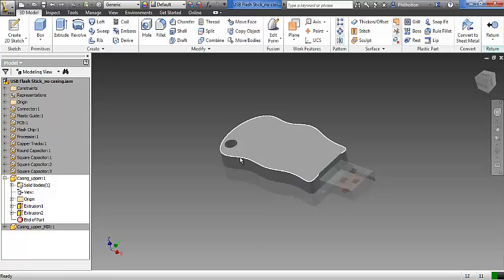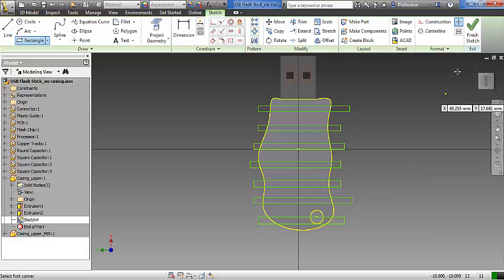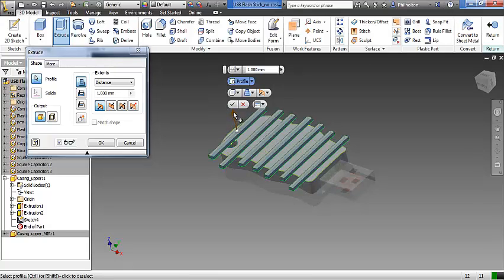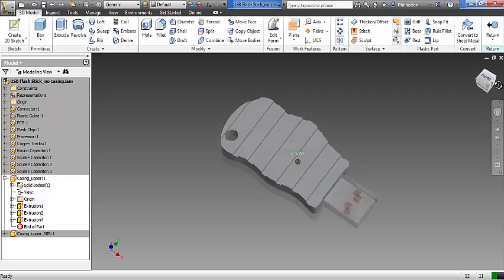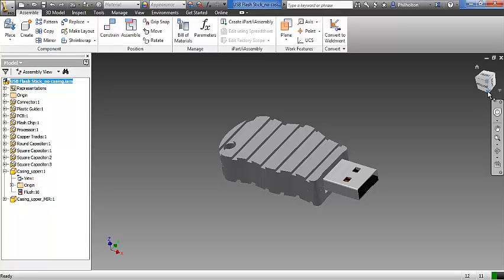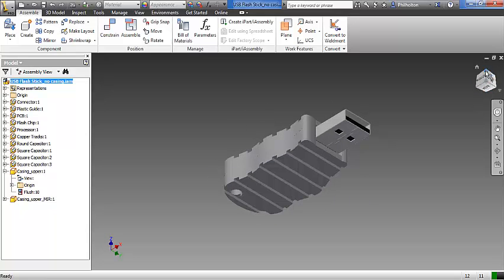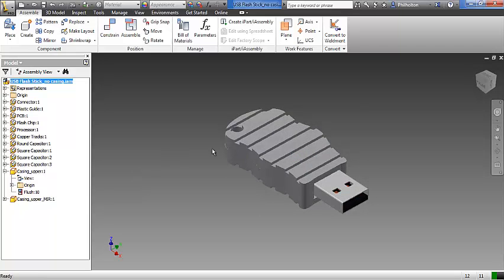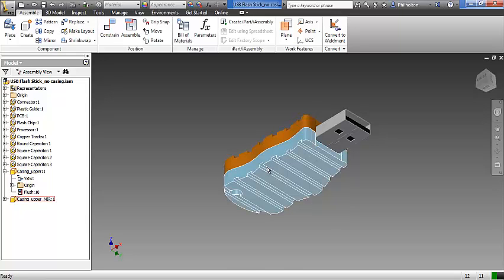USB Part 3: Changing a Mirrored Part